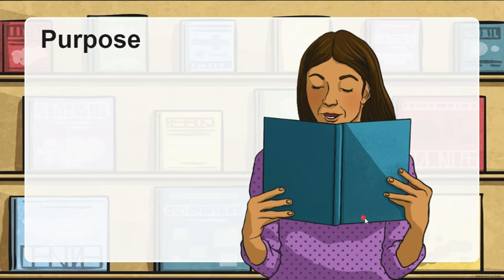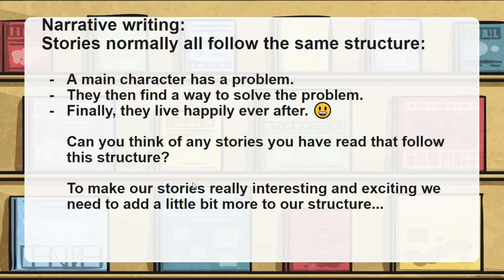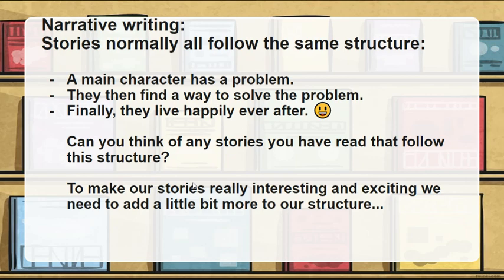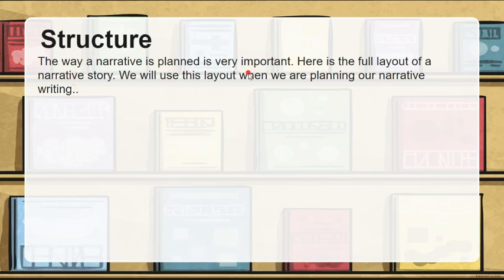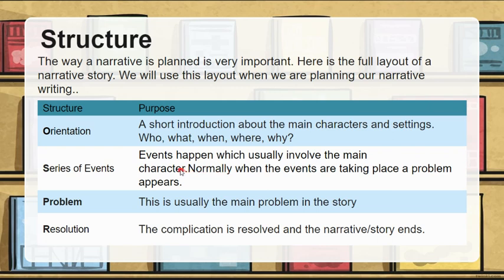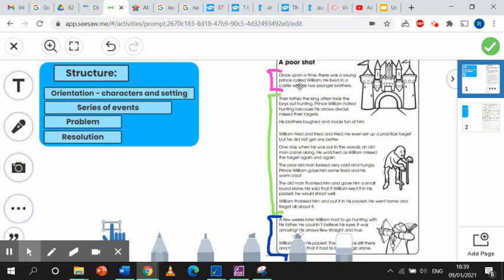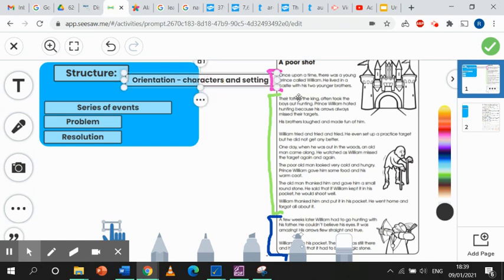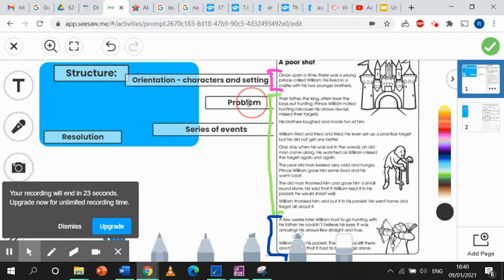Narrative Writing 1